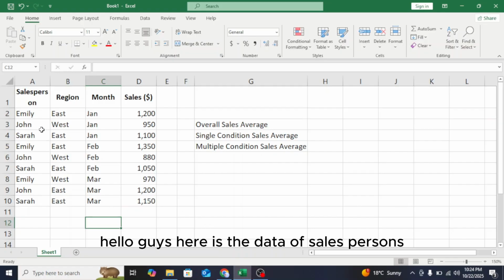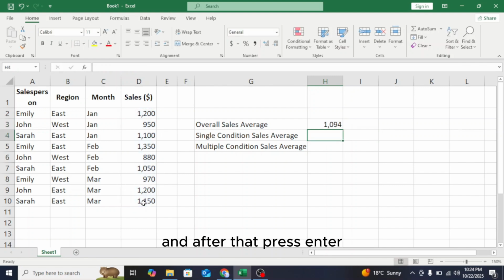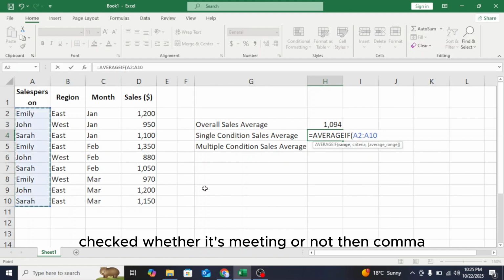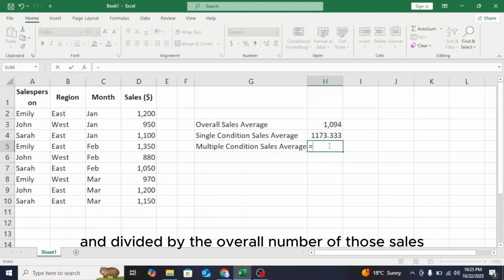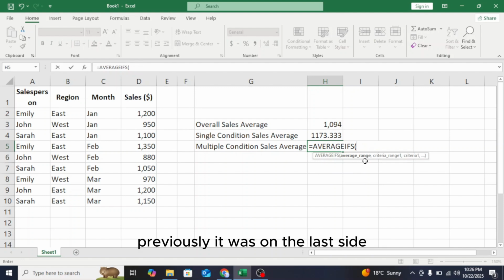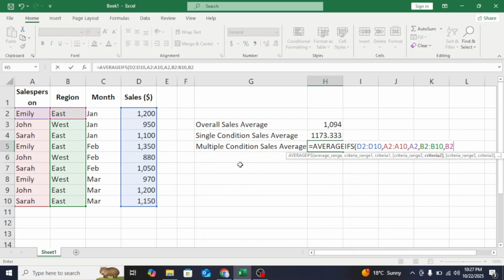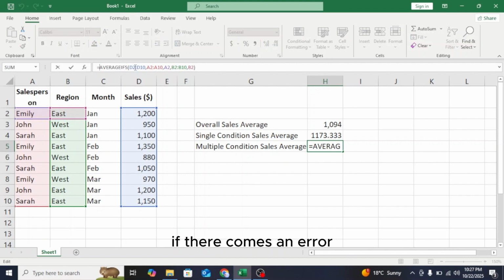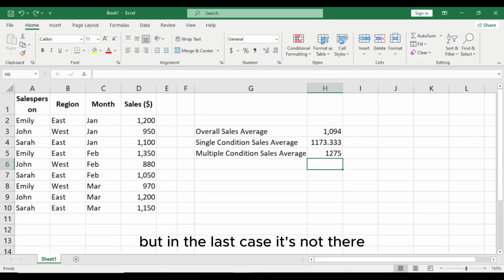Master Excel AVERAGE Functions (AVERAGE, AVERAGEIF, AVERAGEIFS + IFERROR) | Step-by-Step Guide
In this Excel tutorial by Techlogy, learn how to use AVERAGE, AVERAGEIF, and AVERAGEIFS — plus how to fix DIV/0! errors using IFERROR.
This 5-minute video is perfect for beginners and professionals who want to improve their Excel formula skills fast.

📊 What You’ll Learn:
• How to calculate averages easily in Excel
• Apply conditions using AVERAGEIF & AVERAGEIFS
• Prevent formula errors with IFERROR
• Real-life examples with sales data

📂 Practice File Access:
📊 Try in Google Sheets (View Only):

▶ COUNT, COUNTA & COUNTIF Tutorial — Coming Soon!